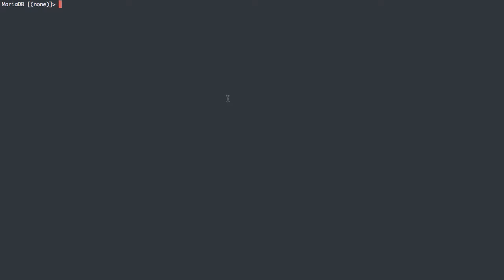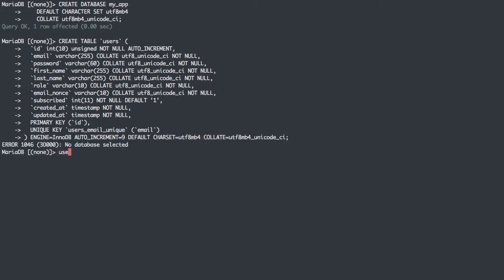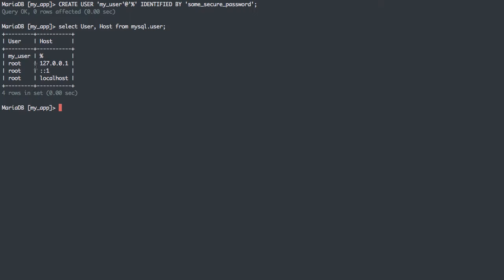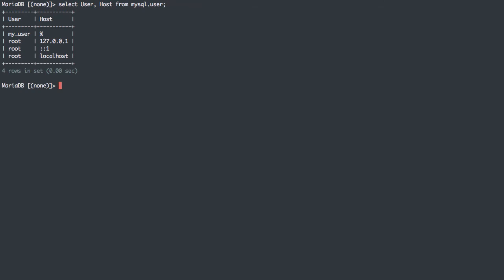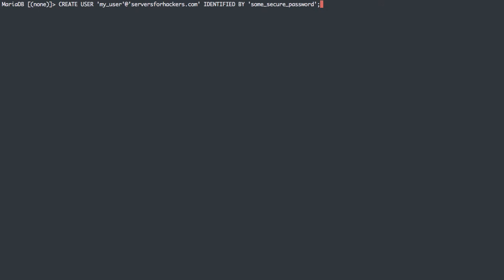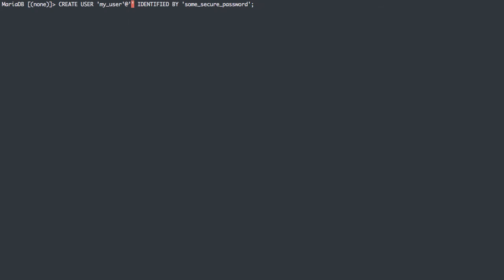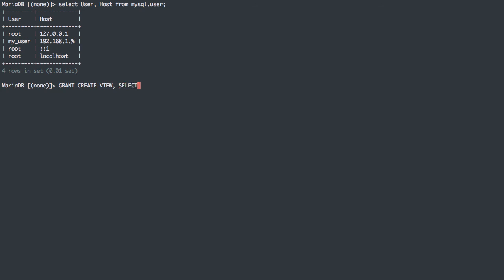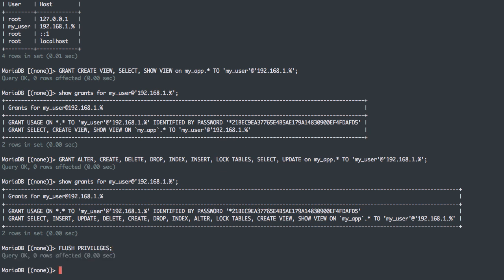05 MySQL User Security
Learn how to setup users in MySQL to be accessible from various hosts, remote or local, as well as ranges of IP addresses. We'll cover giving users specific grants to determine what they can do to the databases they are assigned.